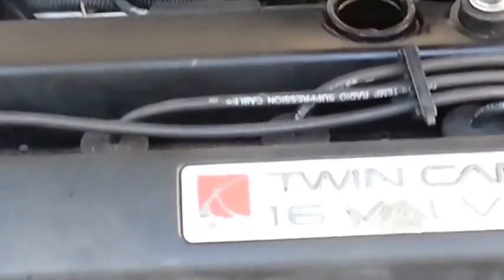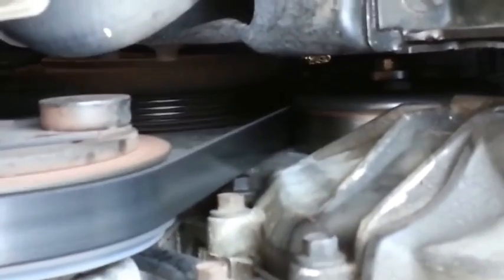JunkYard Motor Engine Mostly Restored First 10 Minutes of treatment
Listen to this engine before and after only 10 Minutes of treatment you can hear the sound and see less Vibration of the engine